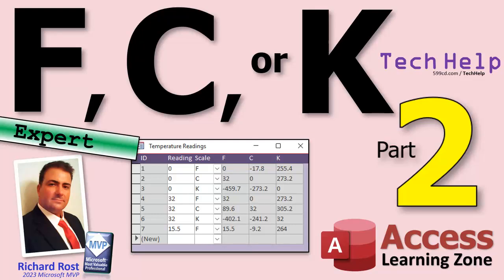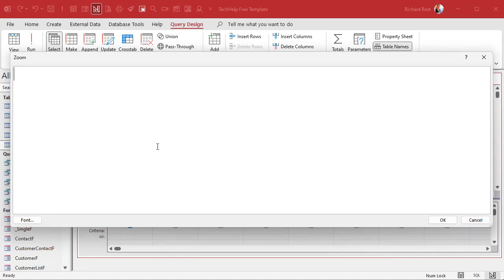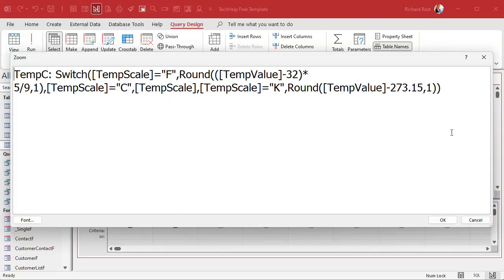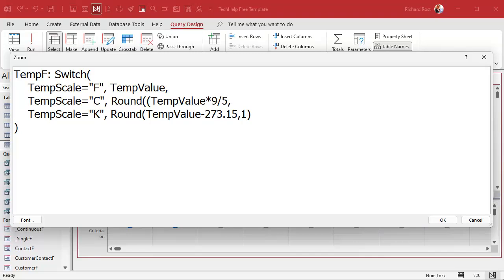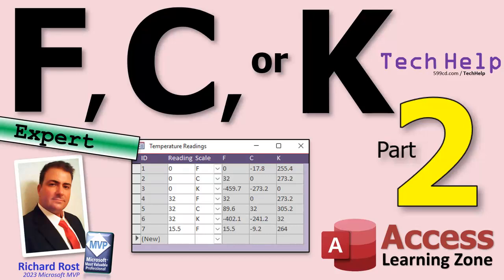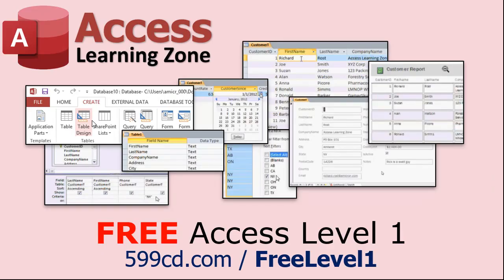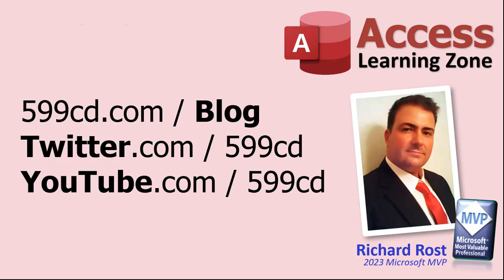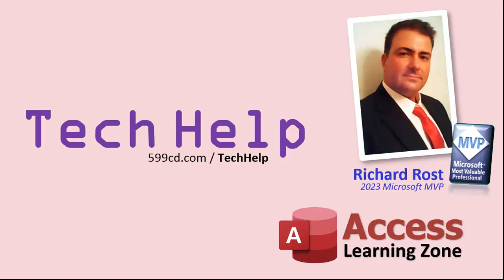Enter Temperature Readings in Any Scale and Convert (F, C, or K) in Microsoft Access, Part 2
In this Microsoft Access tutorial, I'm going to teach you how to enter temperature readings in any scale, whether it's Fahrenheit, Celsius, or Kelvin, and be able to convert between all three at the same time. In Part 2 we are building the query to perform all of the conversion calculations using the Switch function.